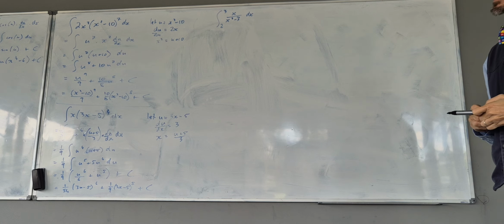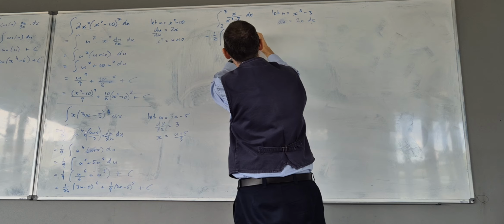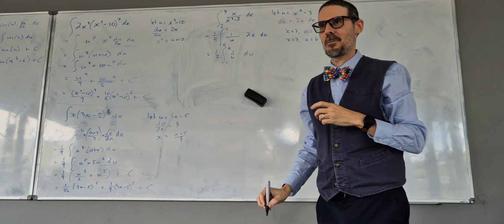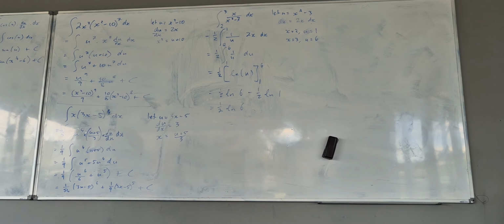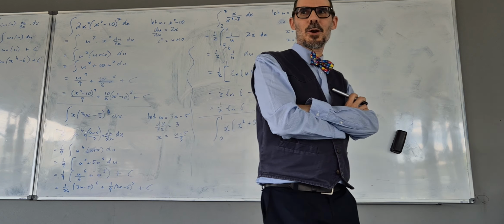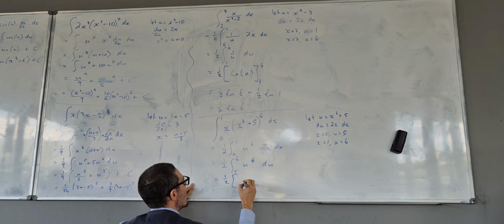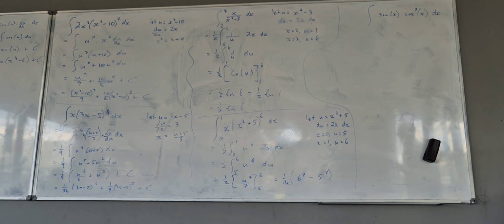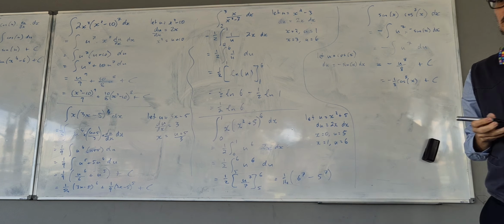Integration by substitution 4/4: Definite integrals with changing limits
For definite integrals by substitution, you have to change the limits to match the variable - two examples. Also a bonus example of integrating a trig product expression by substitution.